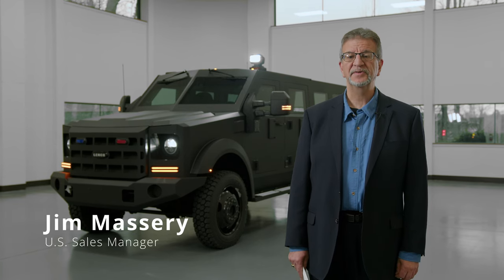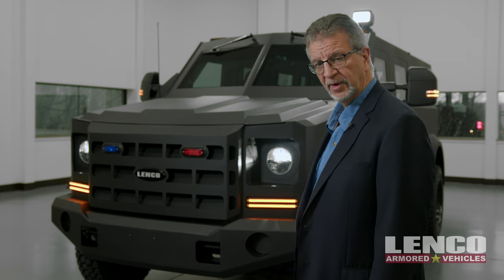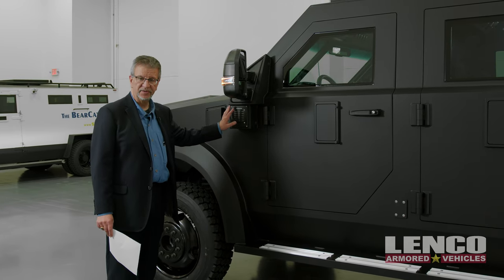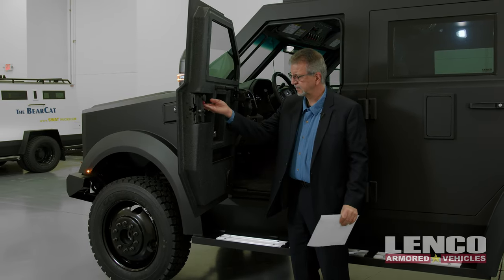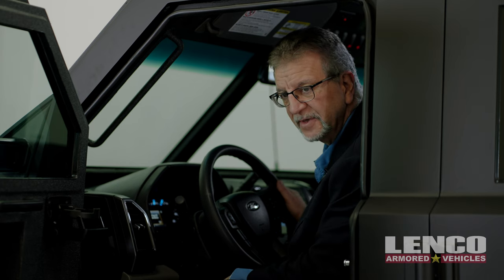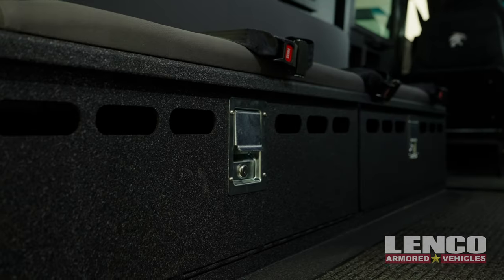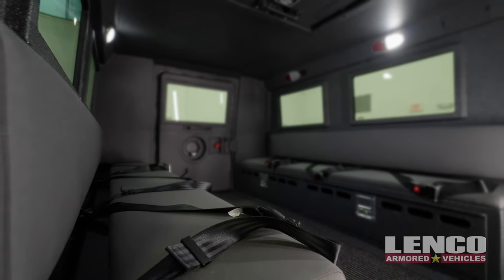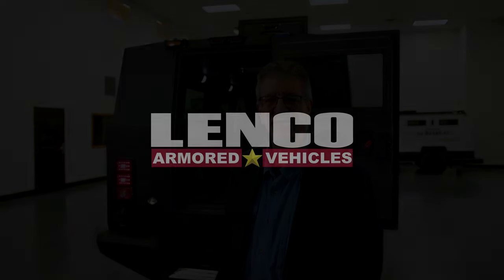Lenco Bearcat Tactical SUV Walk-Around - $411,289